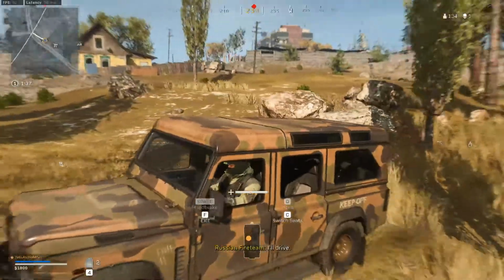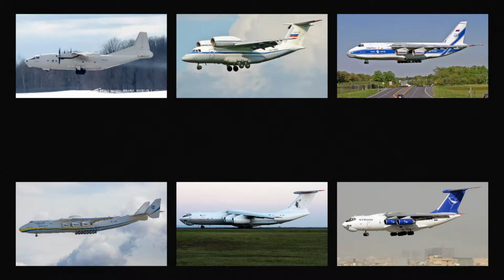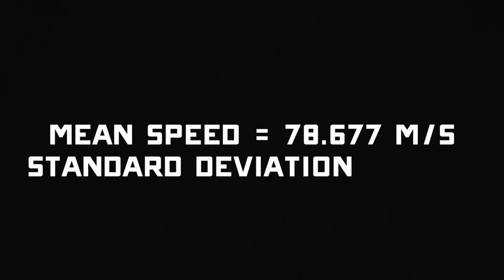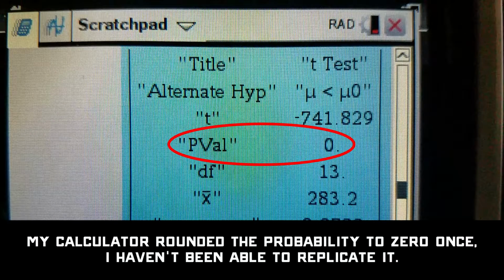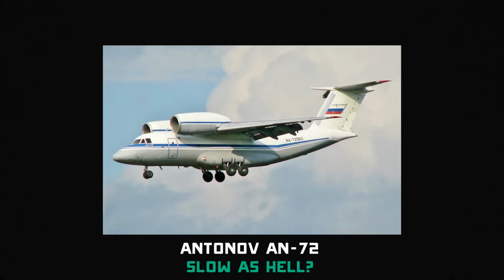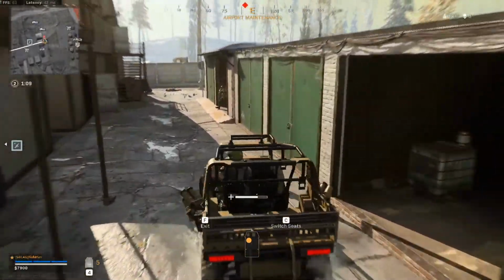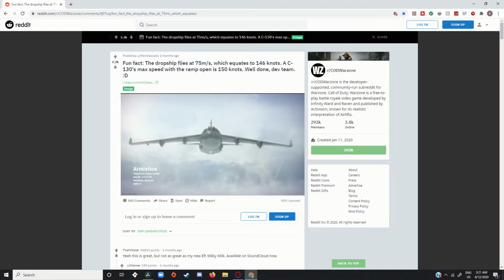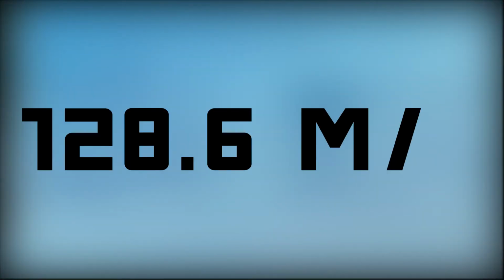The Speed of Warzone's Plane Is Disappointing, and Here's Why.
Learning the DISTURBING SECRET that the plane MAY BE AT AN UNREALISTIC SPEED. Maybe. I'm still not sure.